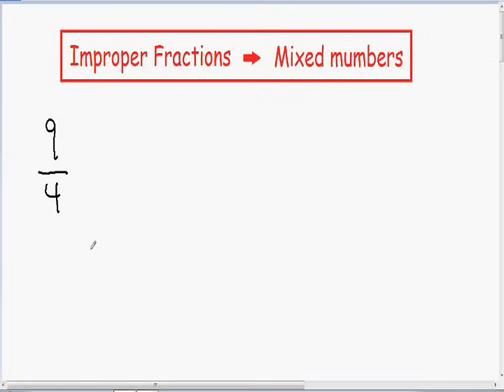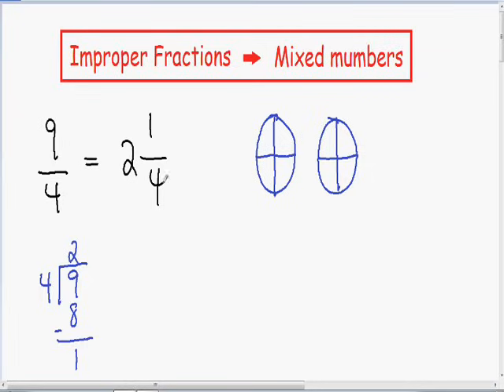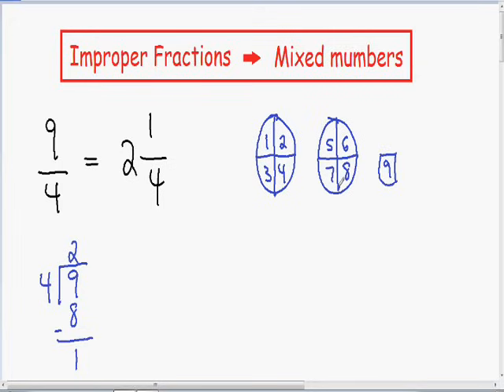Improper fractions to mixed numbers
Improper fractions to mixed numbers, step by step, example.